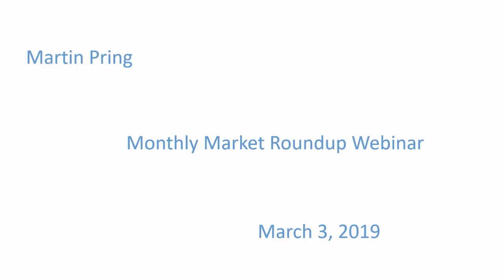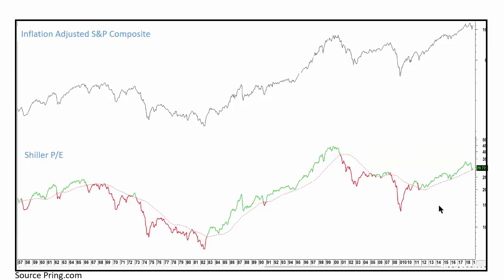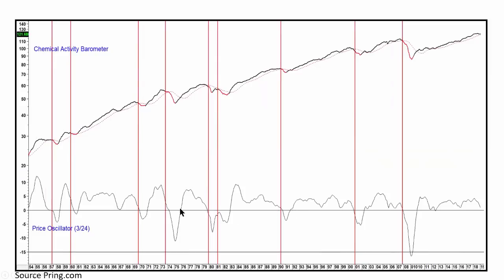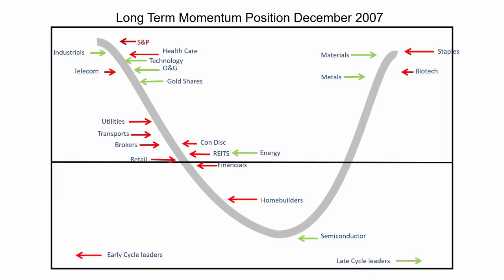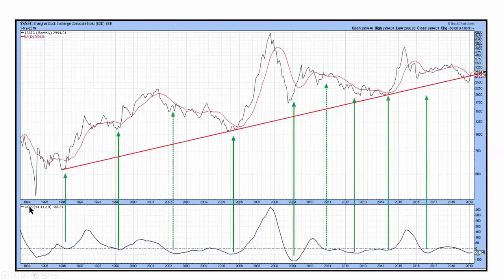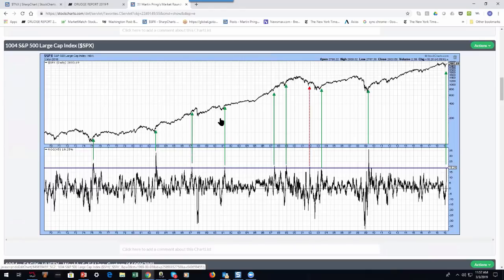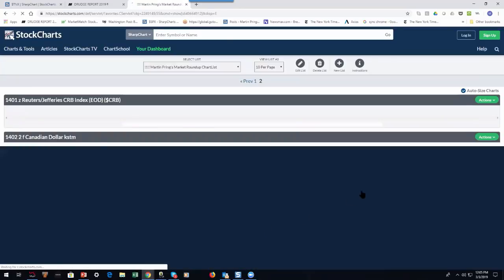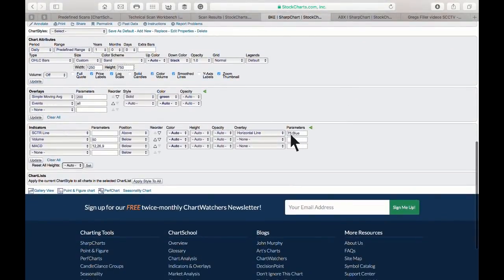Weekly Market Roundup with Martin Pring (03.03.19)